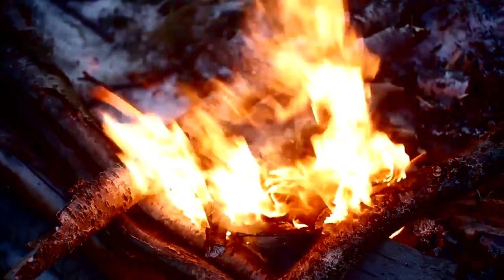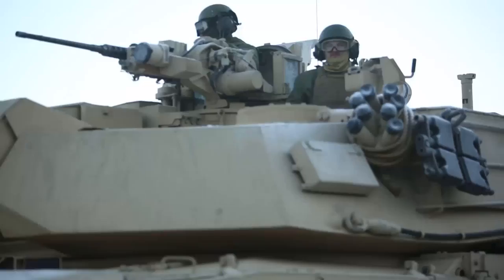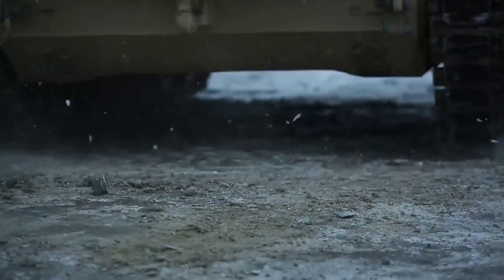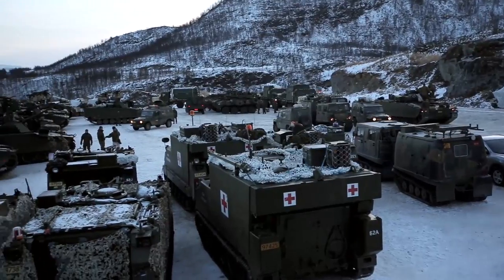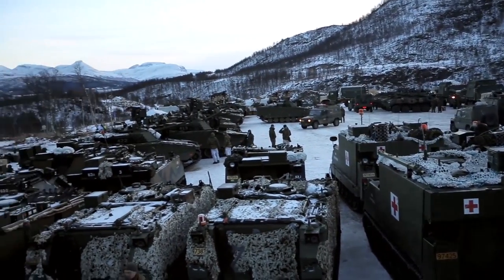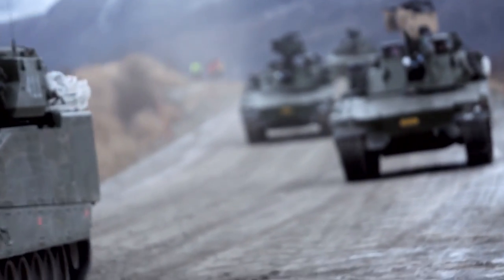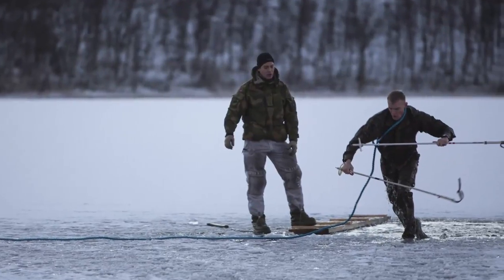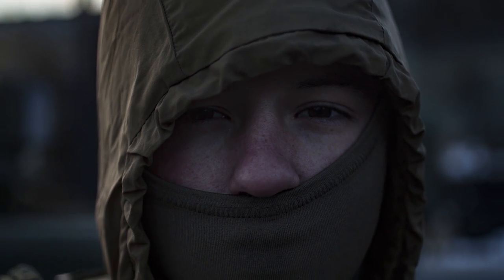Marines Vs. Snow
U.S. Marines work together with the Norwegian Army to conduct offensive and defensive operations during Exercise Reindeer II in Blåtind, Norway, 21-24 Nov., 2016. Reindeer II is a bilateral training exercise hosted by the Norwegian military to increase support capabilities between NATO allies in extreme conditions.

(U.S. Marine Corps video by Lance Cpl. Timothy J. Lutz)